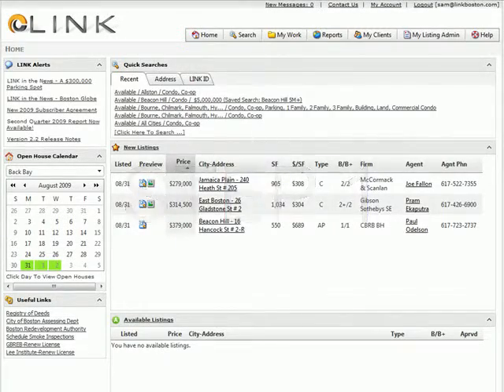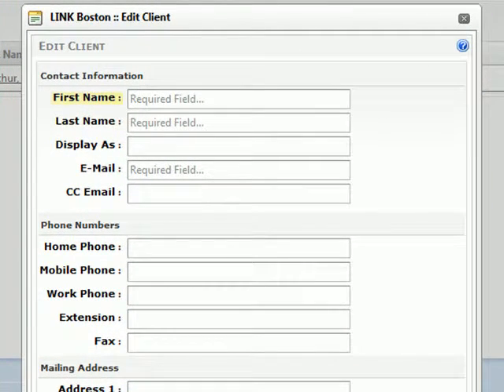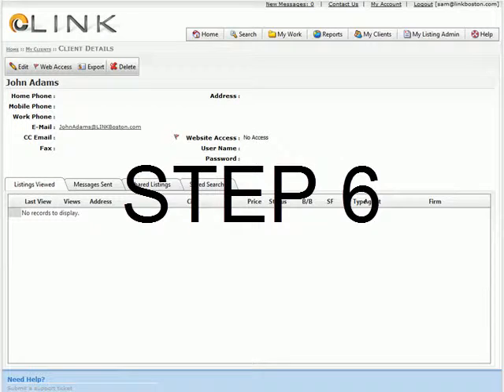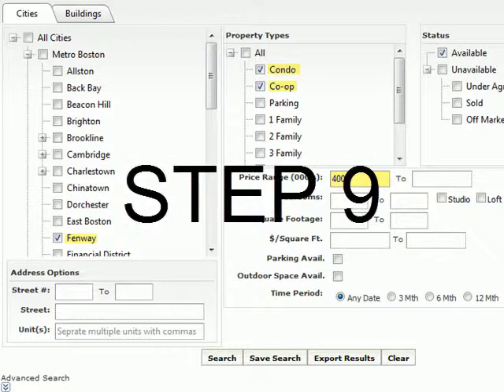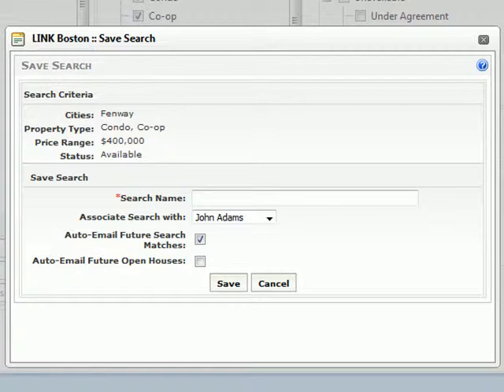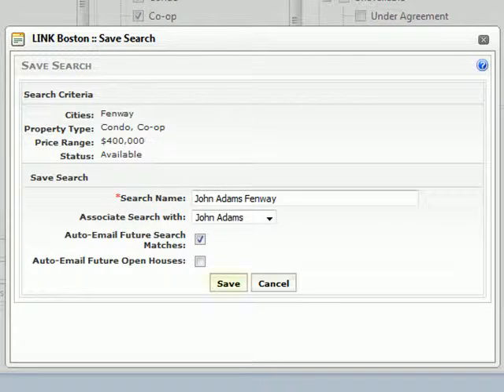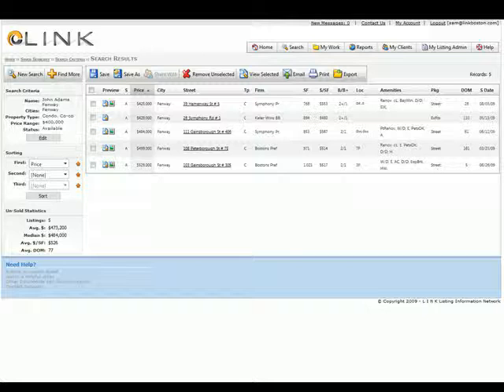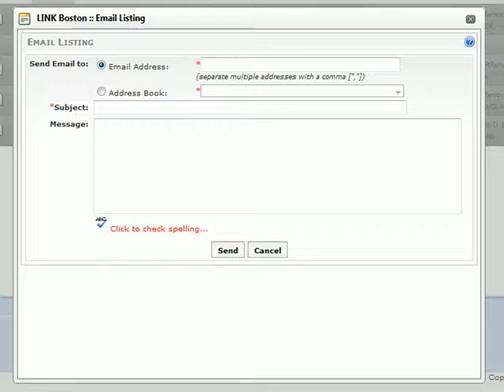Setting a Client up to receive Auto Emails - How To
Demonstration of adding a client and setting a client up for automatic e-mails.